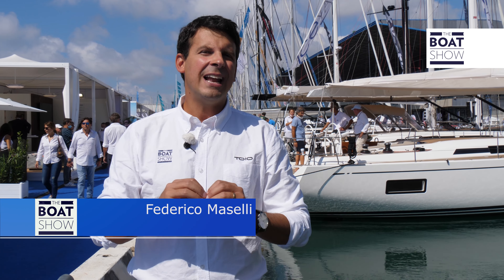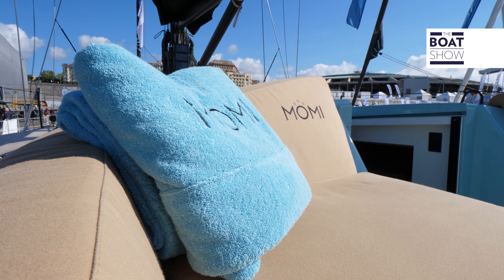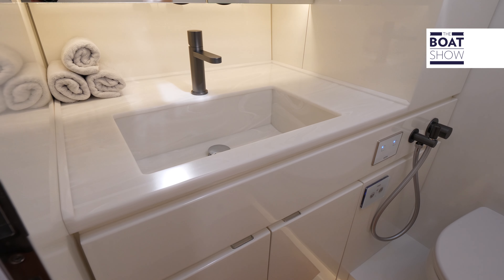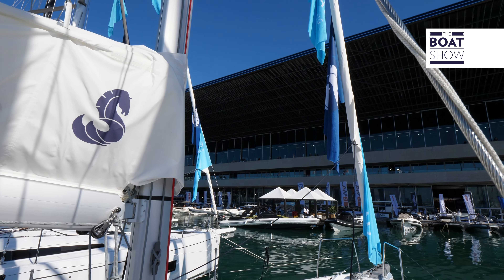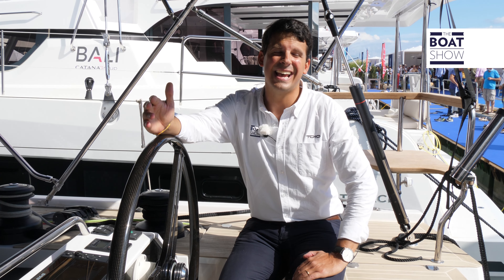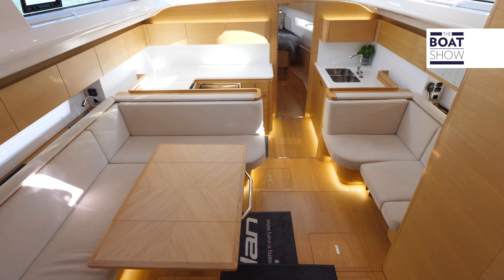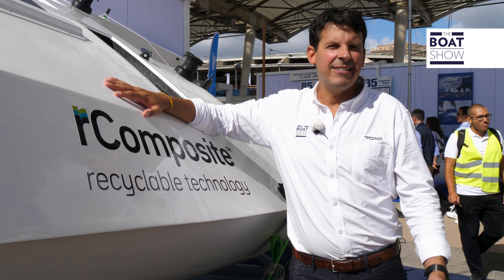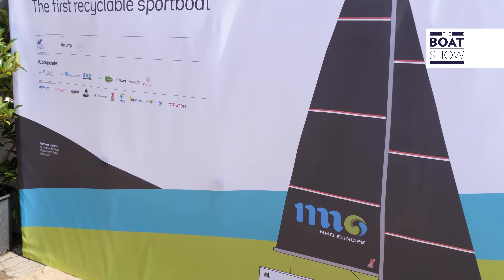[ENG] GENOA INTERNATIONAL BOAT SHOW 2021 - Best of Sailing Boats - The Boat Show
Vismara Marine Momi 80; Beneteau Oceanis 40.1; Elan GT6; Fountain Pajot Tanna 47; Eco Racer 769
Location: Genoa, Italy